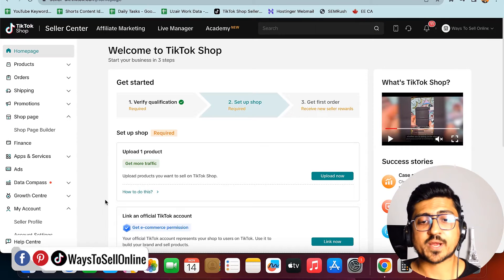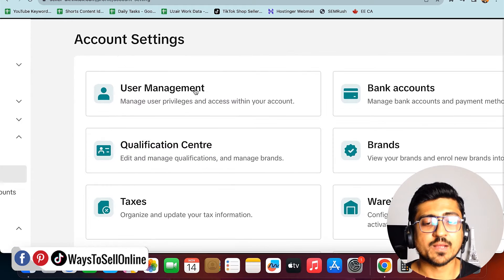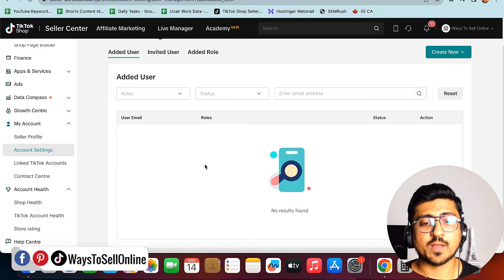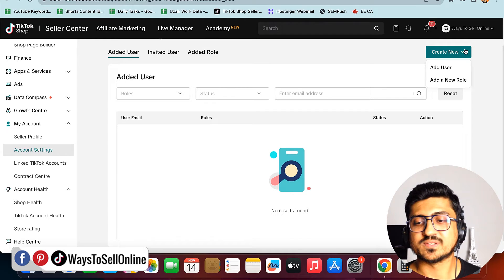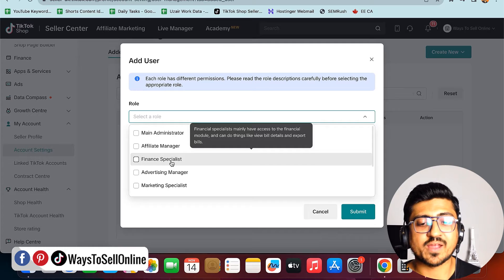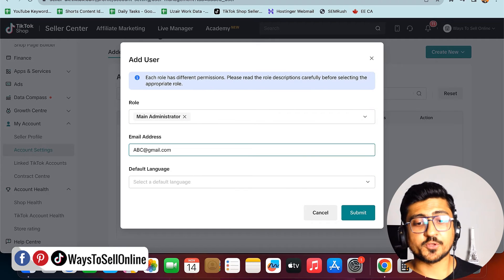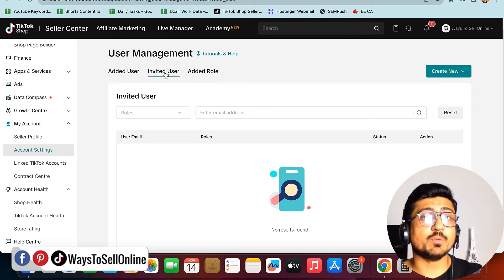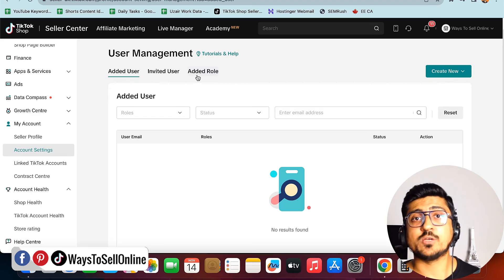How To Add User In TikTok Shop | Add Member In TikTok Seller Center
If you have hired someone to manage your tiktok shop and want to give them access of that, then you need to create a tiktok shop child account or add that member in your tiktok seller center so they can manage your products, ads and sales, so watch this video to learn how to add user in tiktok shop